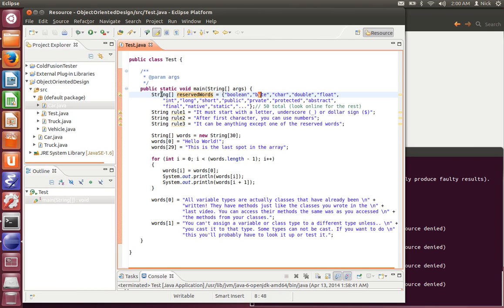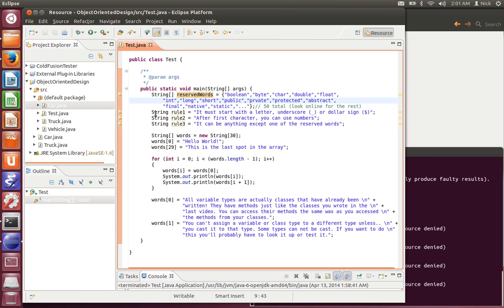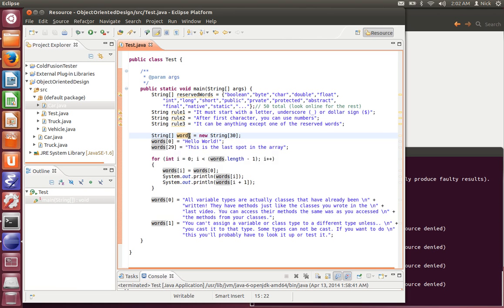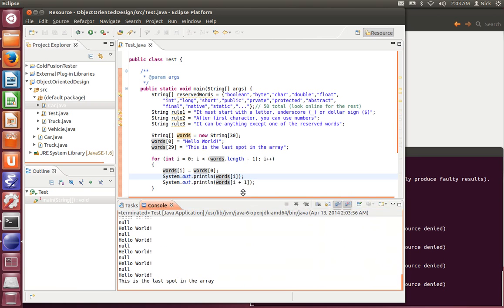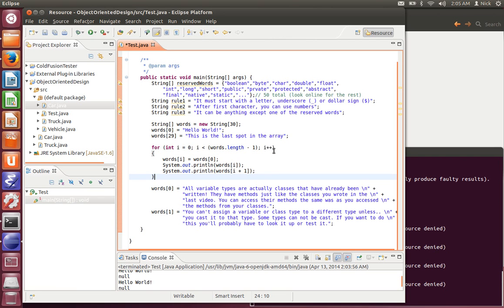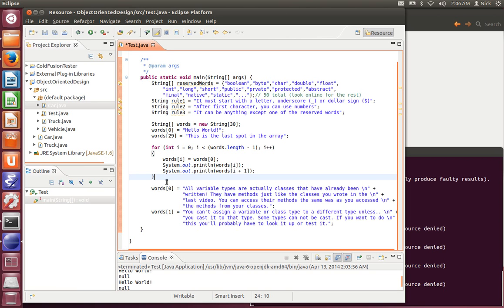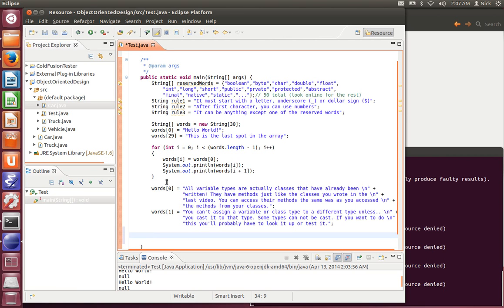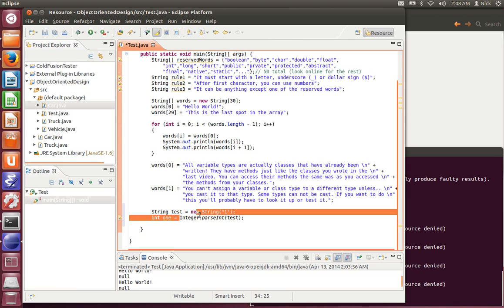[005] Beginner Java Programming Tutorial: Arrays, Primatives, and References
The 6th video in the series. If you enjoyed this video, please like it! Thanks!!!